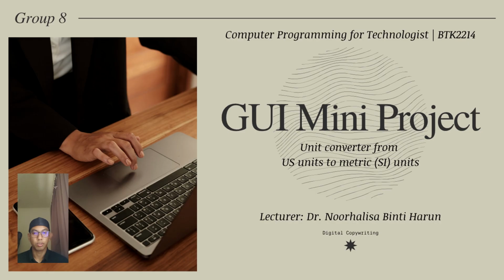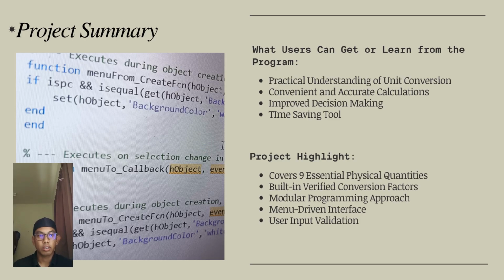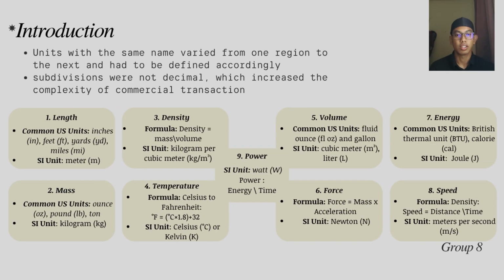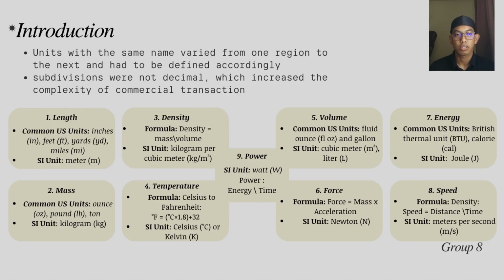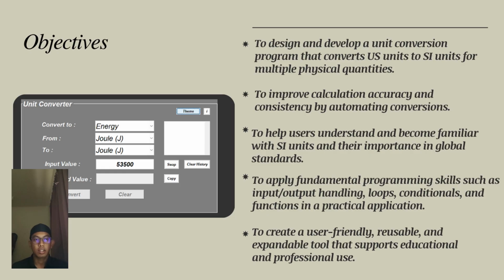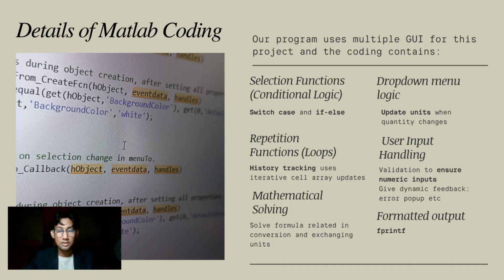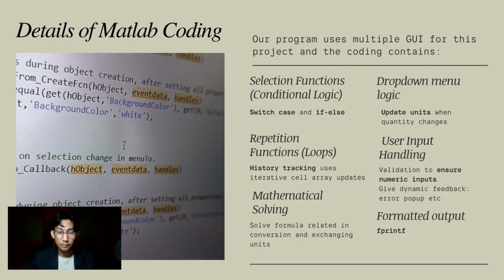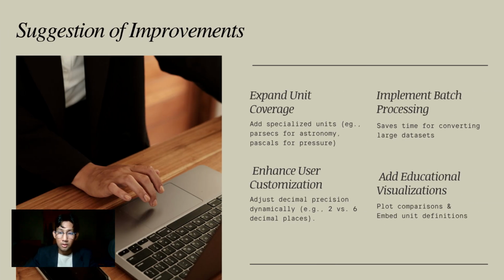BTK2214_CPT MINI PROJECT GROUP 8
Mini Project: Unit conversion from the US units to metric (SI) units

Group Members:
Izzul Hanis Furqan Bin Abd Razak     | KH24013
Muhammad Syamin Aizat Bin Ramli | KH24024